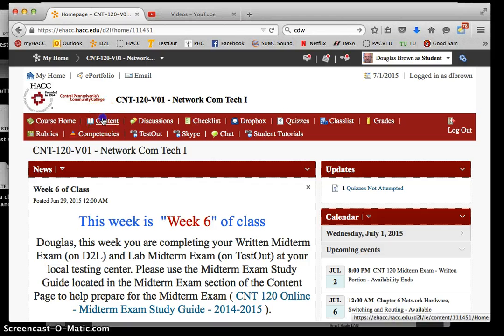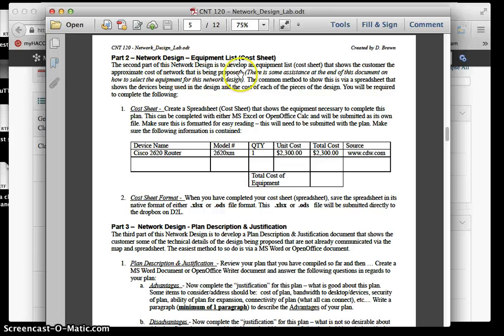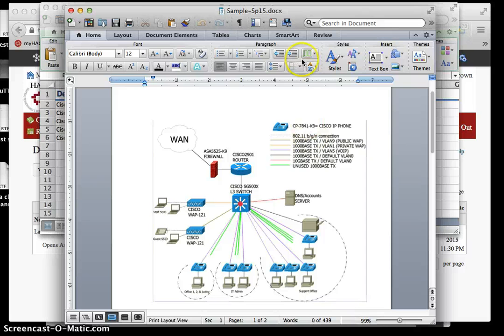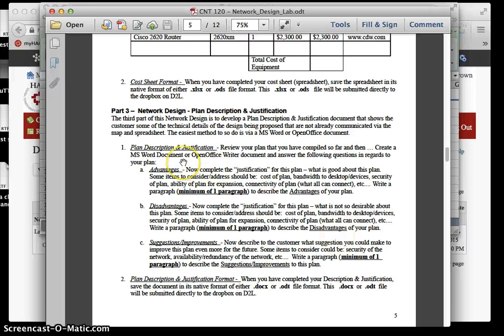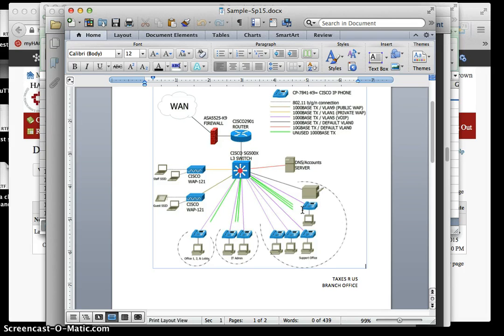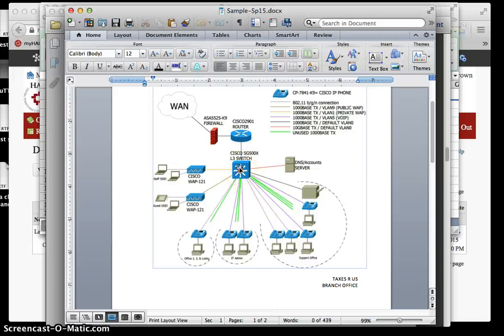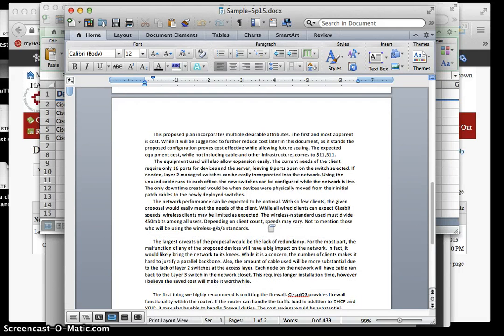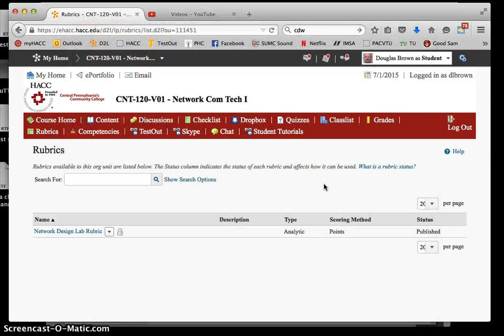CNT120 NetworkDesignLab 4 of 4 Justification